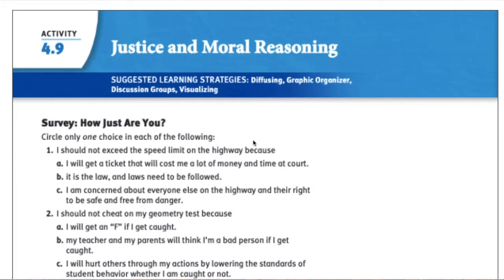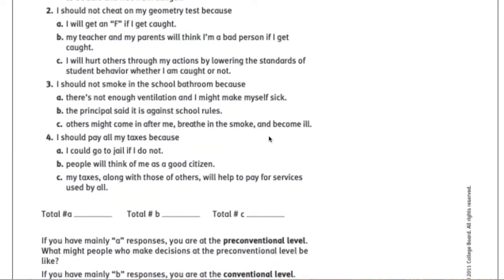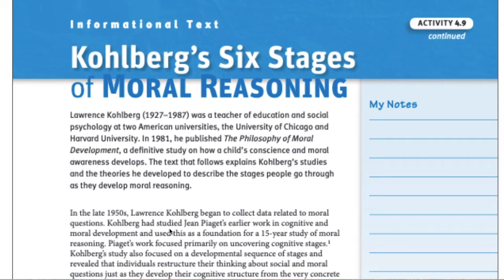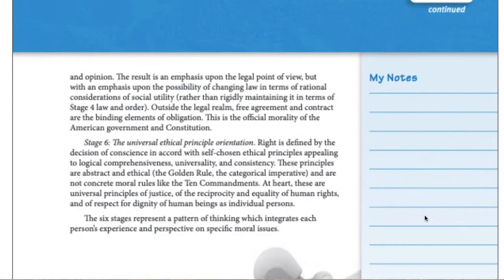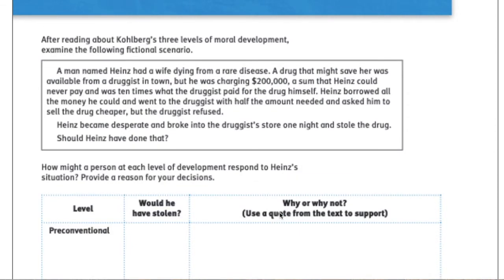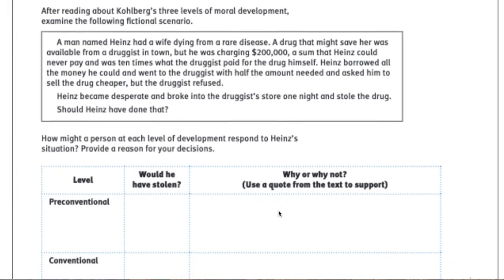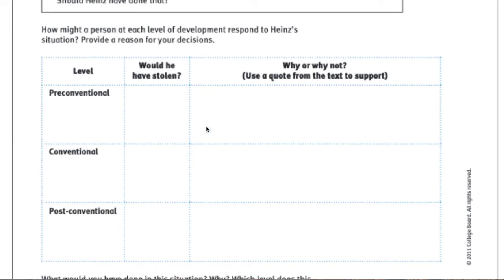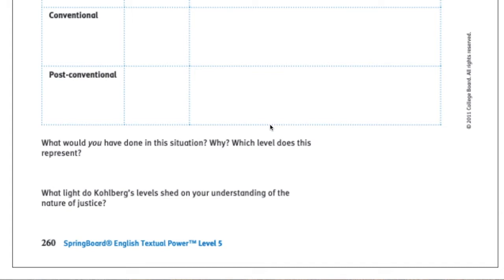EPISD@Home Eng 2 PAP Week 5